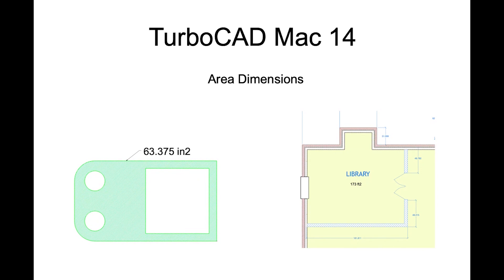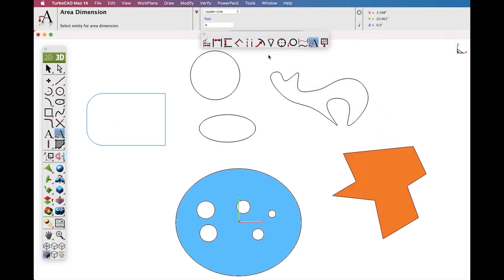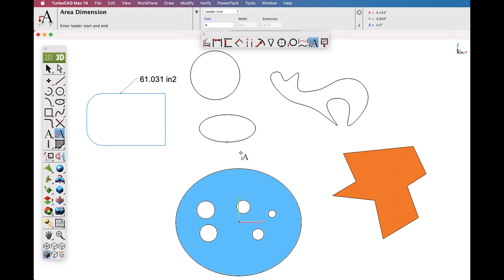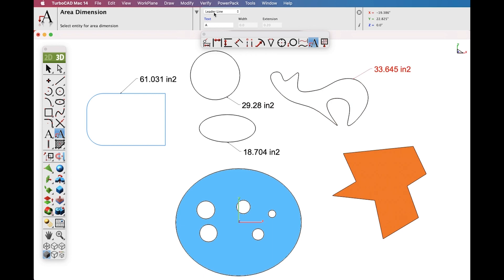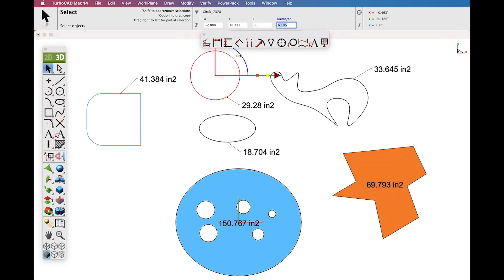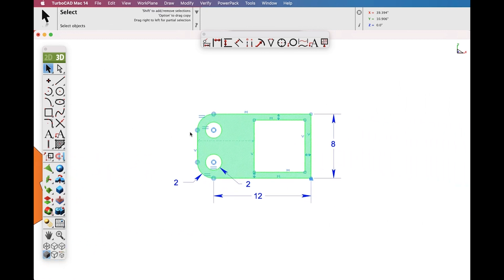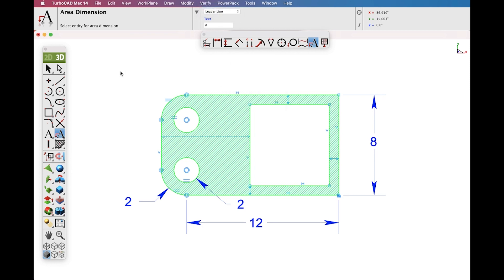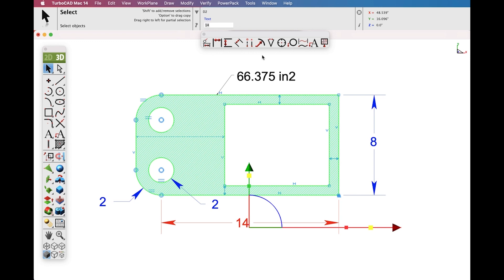What's New in TurboCAD Mac V14 - Area Dimension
A new dimension tool was introduced to support area-based measurements. To access the Area Dimension tool tear out the dimension tool palette and select the area dimension tool icon. The area dimension works with collections of closed curves or polygons. There are two options accessed through the data entry window.